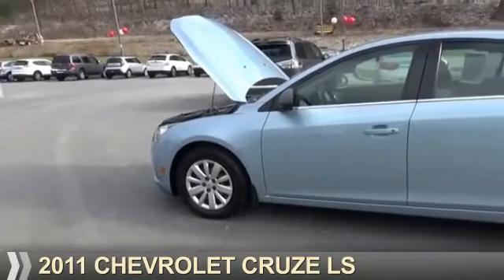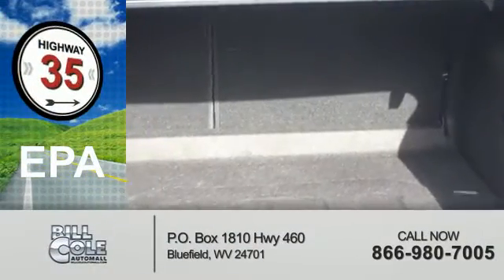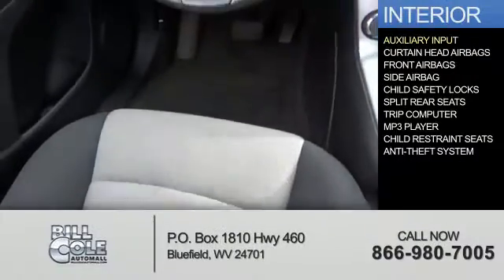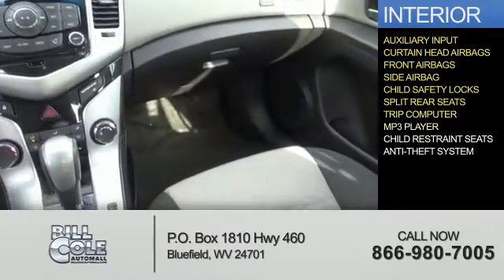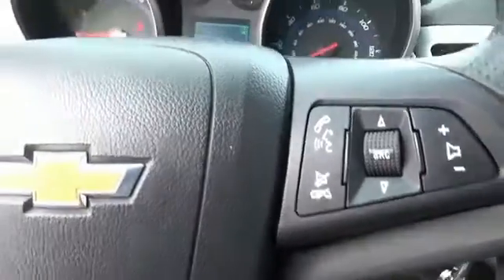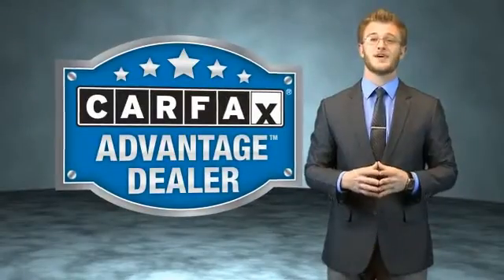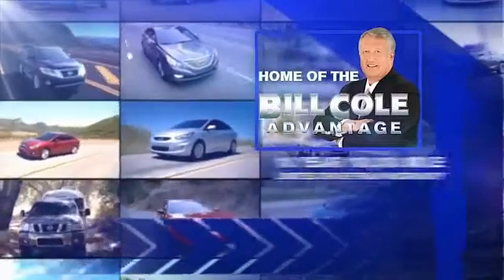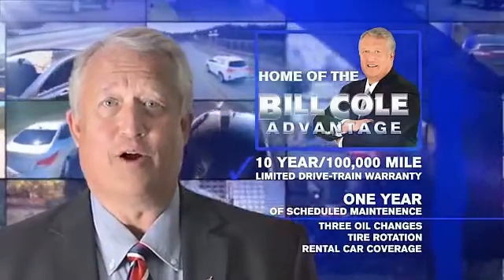2011 Chevrolet Cruze R1030A - Bluefield WV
Year: 2011
Make: Chevrolet
Model: Cruze
Trim: LS
Engine: 1.8 liter 4 Cylindercylinder FWD
Transmission: Shiftable Automatic
Color:
Mileage: 85718
Address:
VIN:1G1PC5SH9B7167563